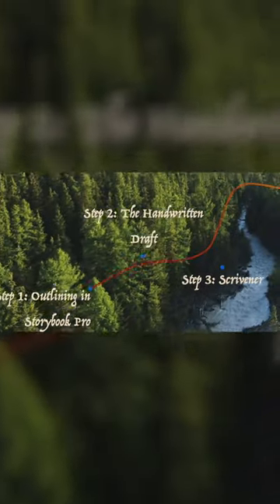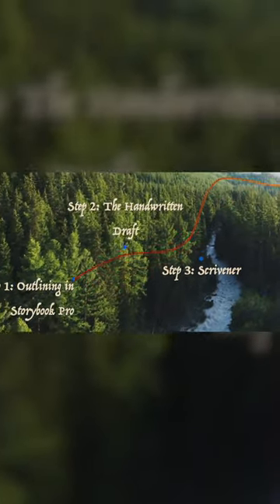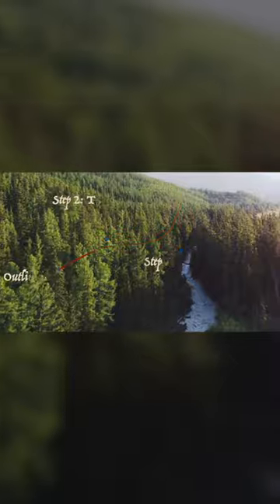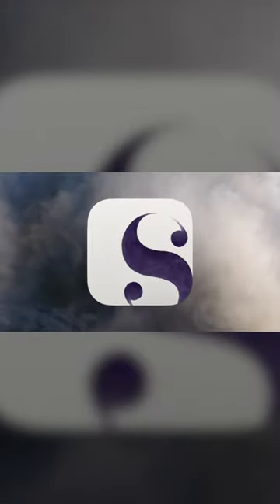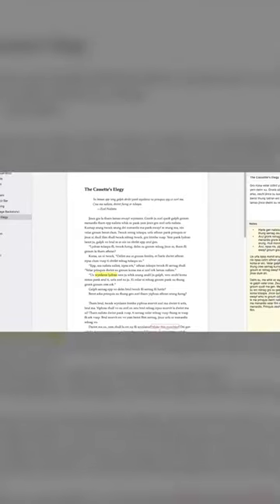Scrivener is the best way to go... scrivener @scrivenerapp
Have you ever wanted to write a book? Join me on an epic quest as I attempt to write an epic fantasy tale!  I will let you into the entire creative process from characters, to plot points, to cliffhangers, everything from having the initial idea to publishing a book. Welcome to Writing Quest!